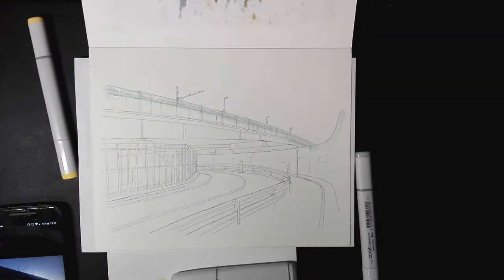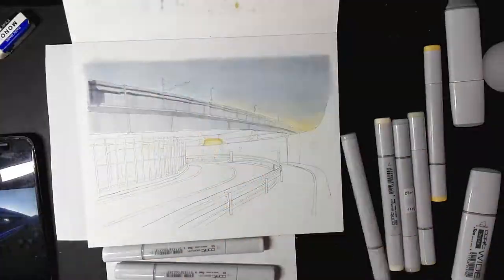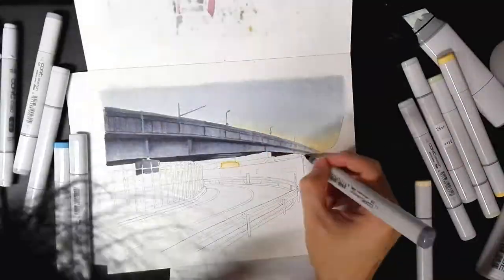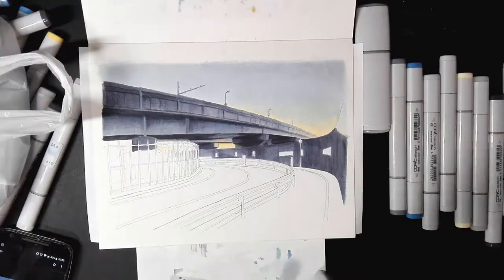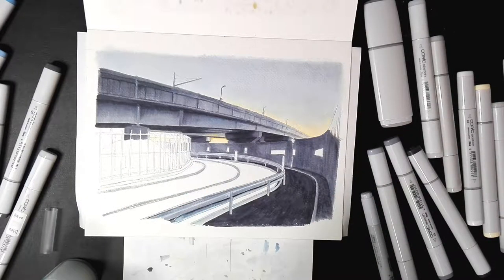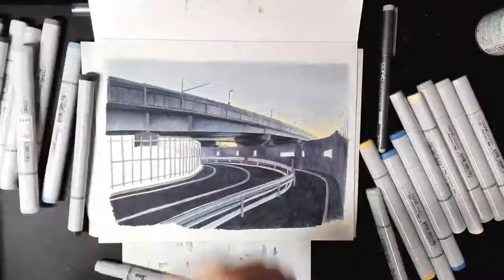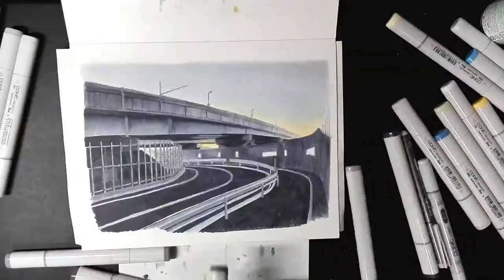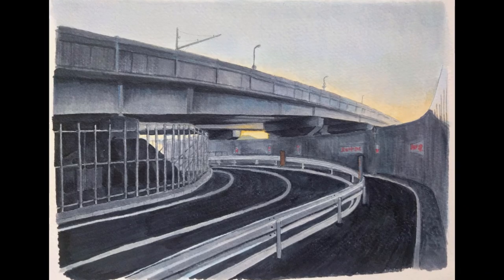Road Bridge - Copic Timelapse with Commentary